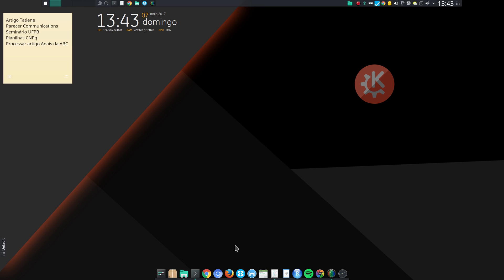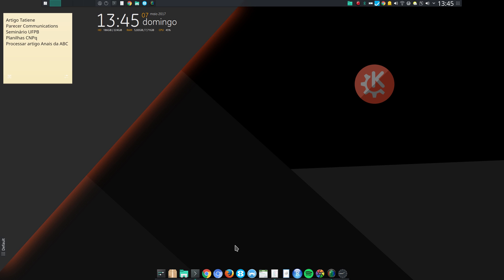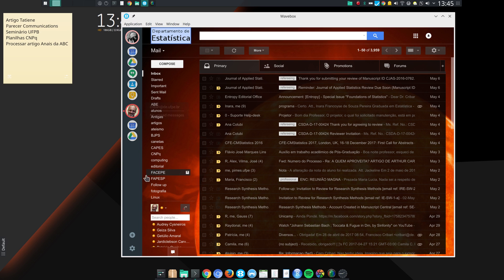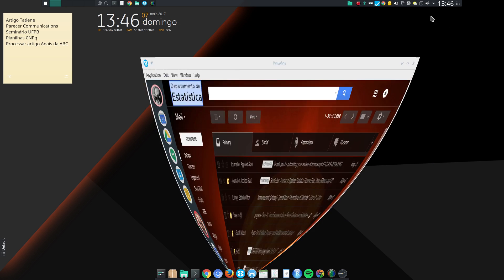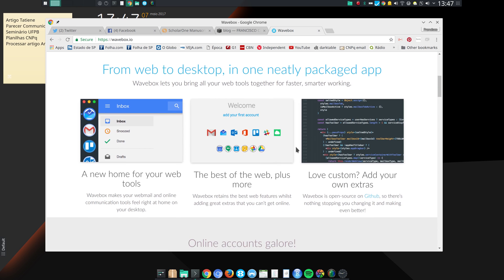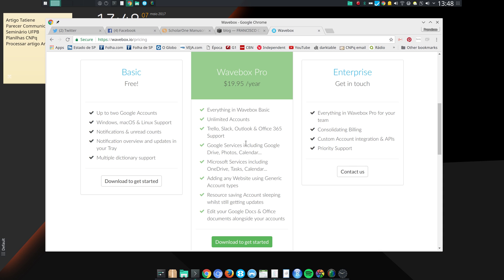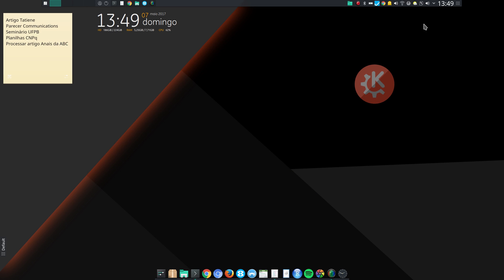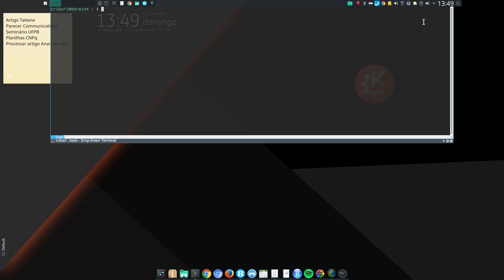Gmail with Wavebox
OBS. I forgot to mention that if you buy a Wavebox Pro license you can use Wavebox on several computers.

Additional package: libappindicator-sharp